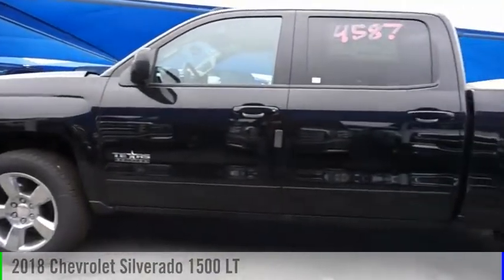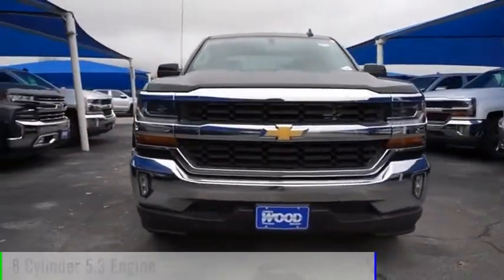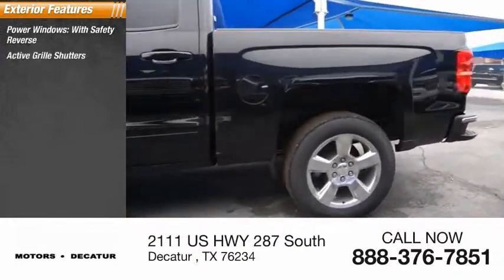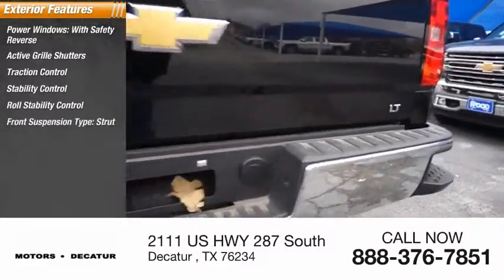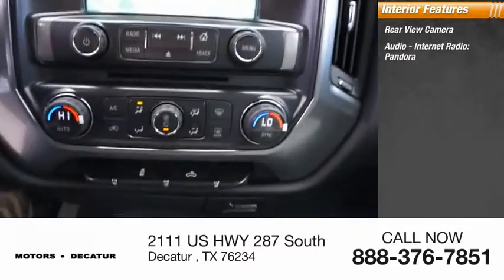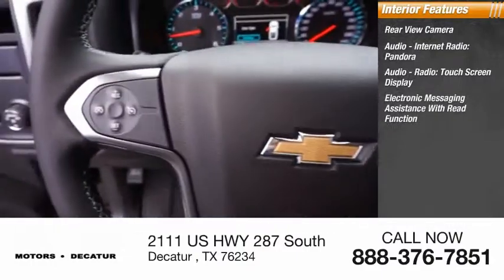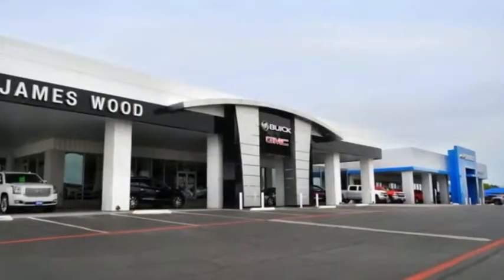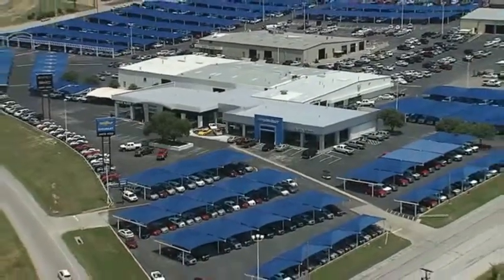2018 Chevrolet Silverado 1500 Decatur TX 183407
2018 Chevrolet Silverado 1500 LT

2111 US HWY 287 South

Buckle up for the ride of a lifetime! This 2018 Chevrolet Silverado 1500 LT includes a top-notch backup camera, Bluetooth, braking assist, hill start assist, stability control, traction control, premium sound system, a MP3 player, anti-lock brakes, and dual airbags.  It has a 8 Cylinder engine.  This one's on the market for $45,790.  Don't skimp on safety. Rest easy with a 5 out of 5 star crash test rating.  With a sharp black exterior and a dark ash with jet black interior accents interior, this vehicle is a top pick.  This is the vehicle for you! Give us a call today and don't let it slip away!  Come see our new inventory of New Chevrolet, GMC and Buick models plus our large inventory of certified pre-owned vehicles. We're your family owned and operated, celebrating 40 years of serving North Texas. Our Decatur Chevrolet, Buick and GMC dealership, located at 2111 US HWY 287 South in Decatur, Texas. Our team will be more than happy to help you find the most suitable vehicle for your family along with the best deal available.